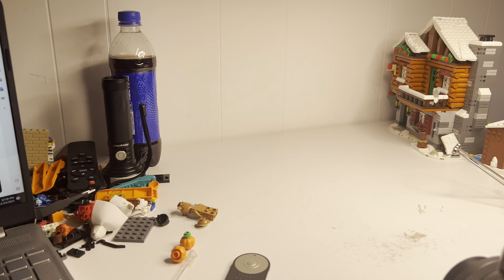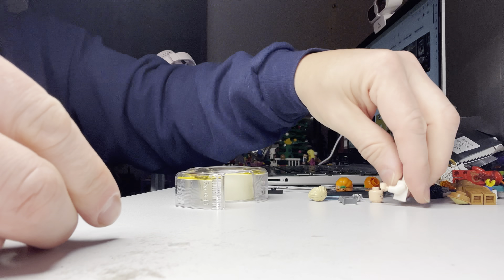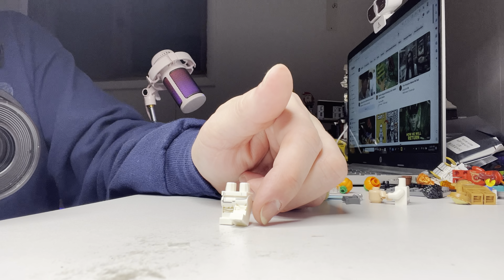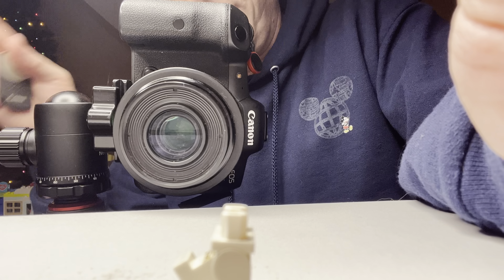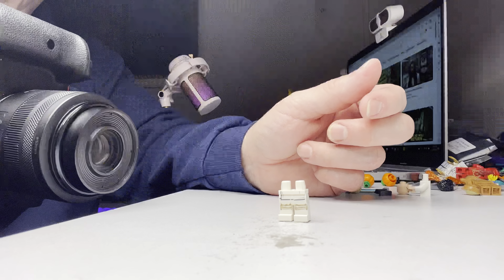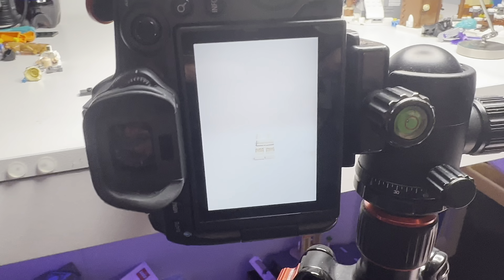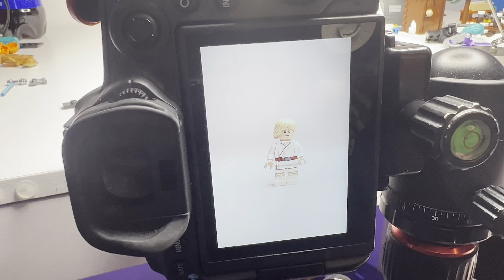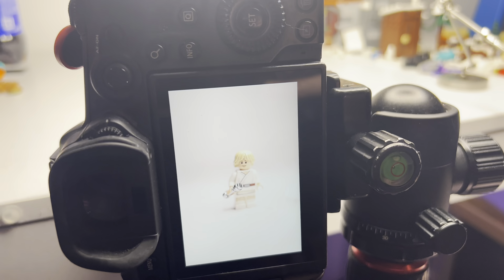How I make stop motion shorts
This video goes over the process of how I make my stop motion shorts.   I hope this helps to improve on your stop motion builds and videos.